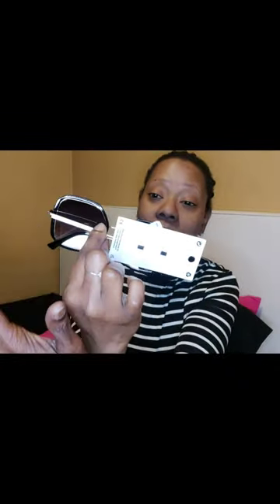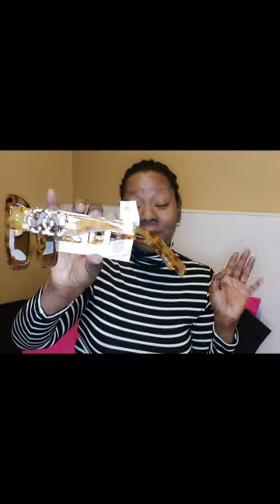Aldo Unboxing |Entrepreneurial Vlog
the new sunnies are here I'm so excited !